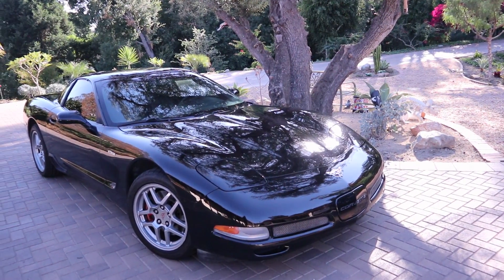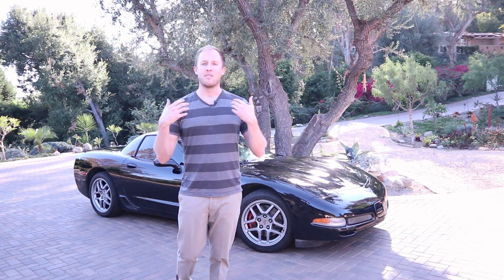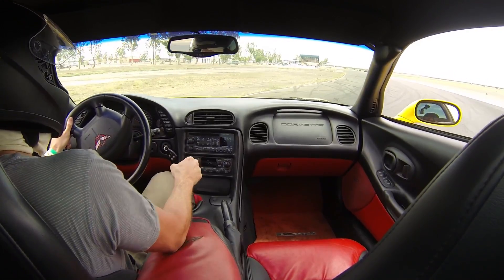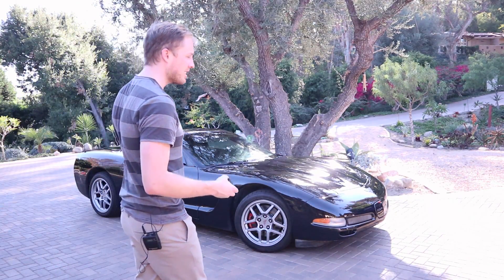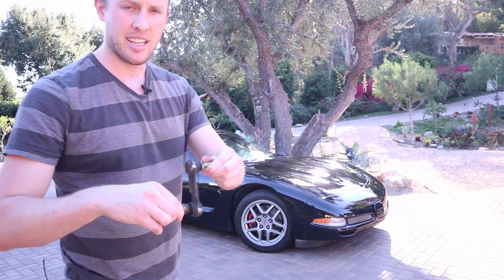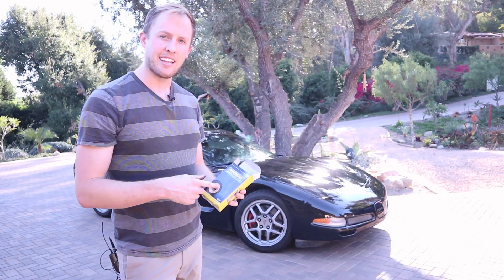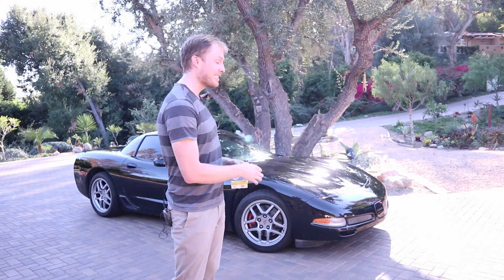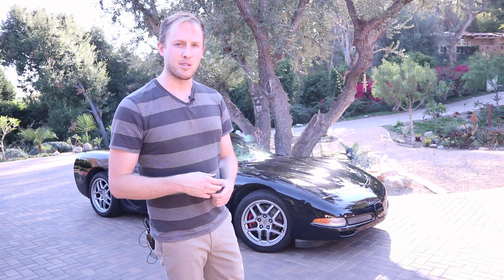Transforming C5 Corvette Suspension for under $500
With 175k on the clock, this corvette needed a suspension refresh. I upgraded to C6 Z06 shocks, poly sway bushings, and serviceable end links. The car feels transformed.